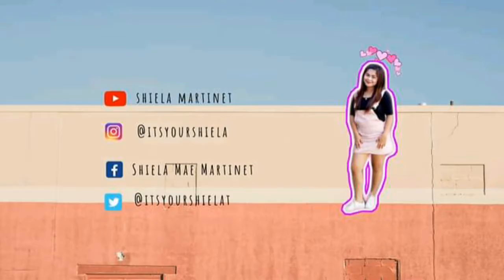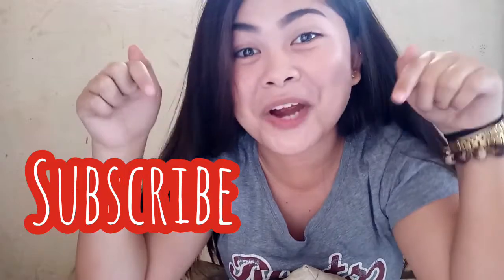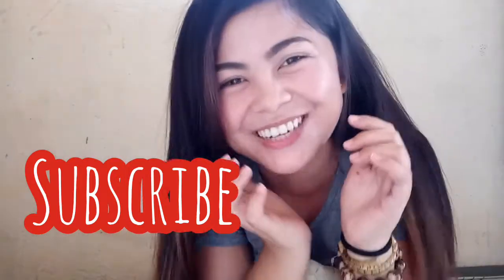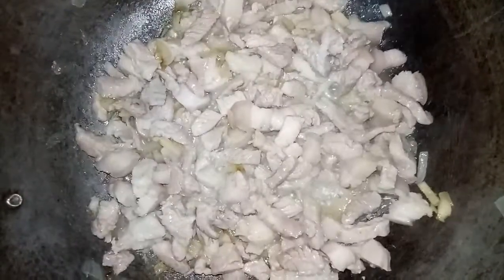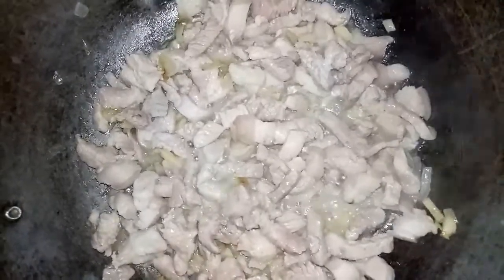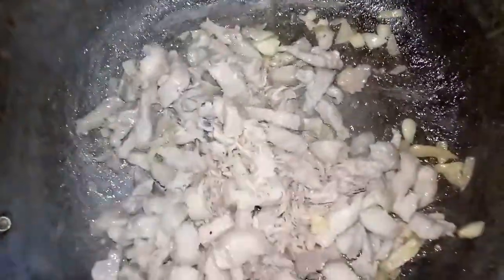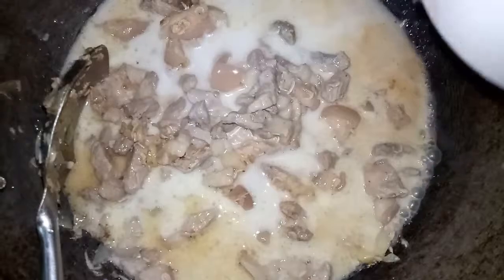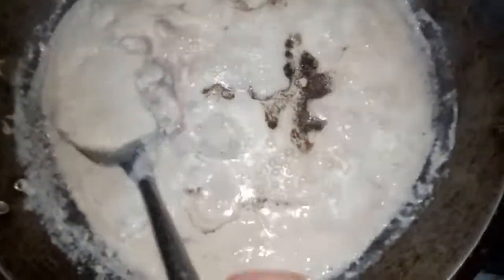HOW TO COOK BICOL EXPRESS (first time/practice edition hahaha😆) | Shiela Martinet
Hiiii guys! Here's a vlog shift hahaha "cooking show"! I hope it can help you and you'll enjoy it as well while cooking bicolexpress 😀

Keep spreading positivity! ❤ Lovelots 😘